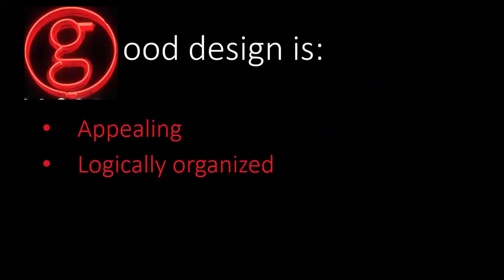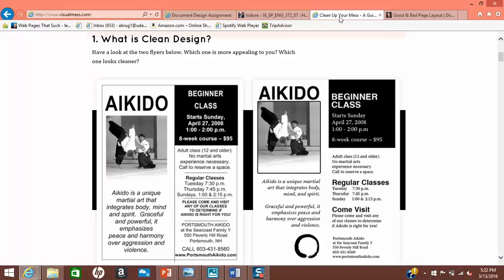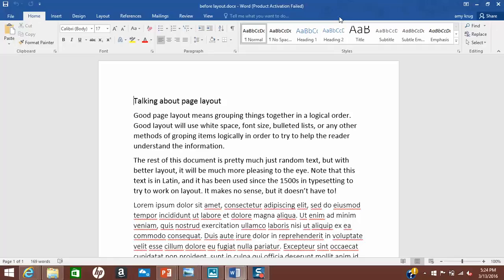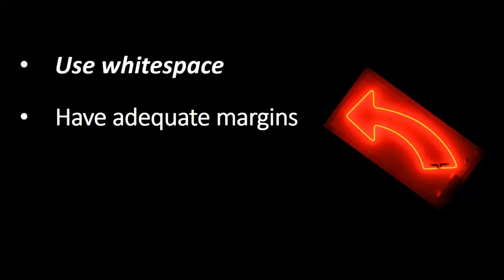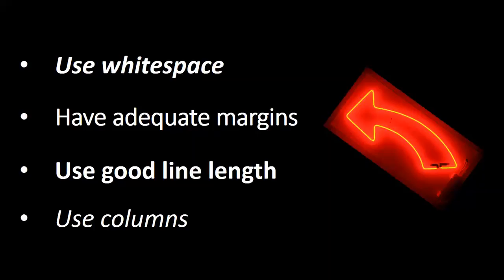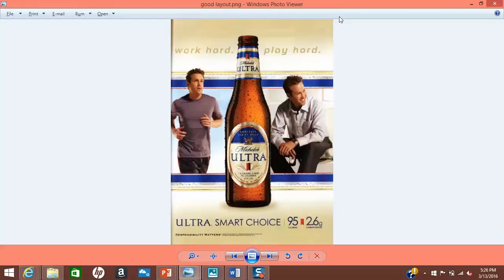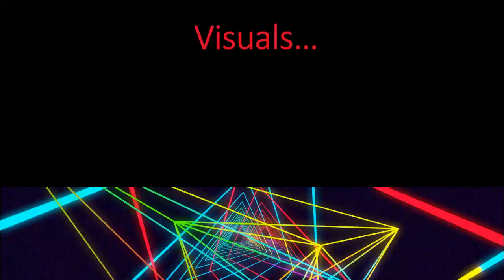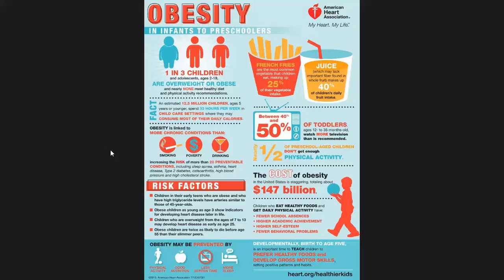design presentation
Discusses the principles of good document design.